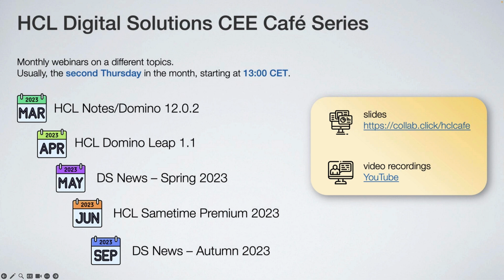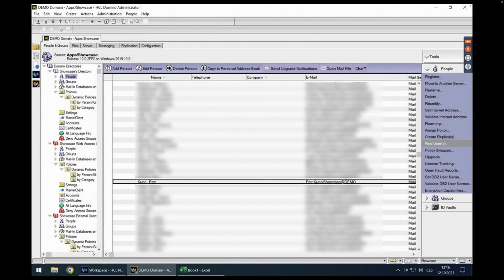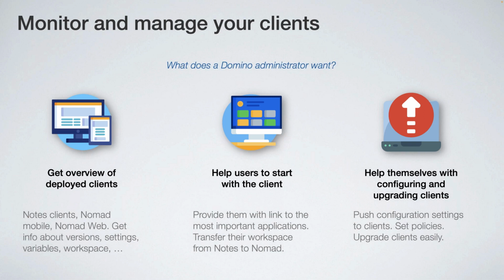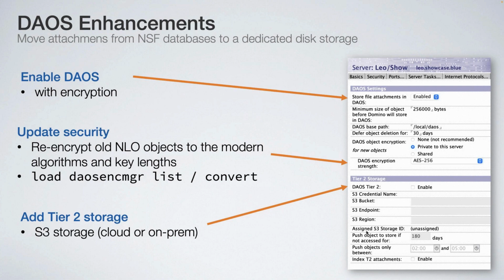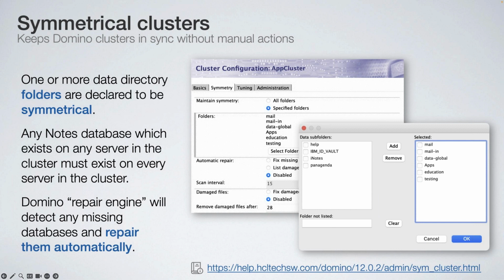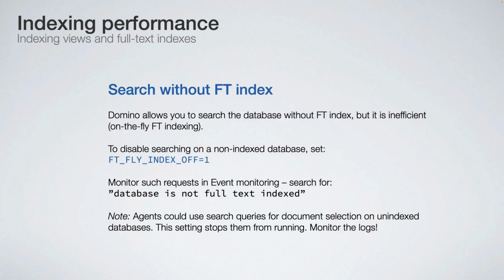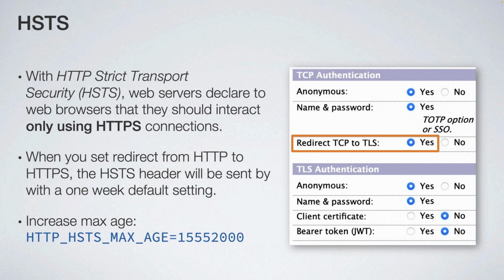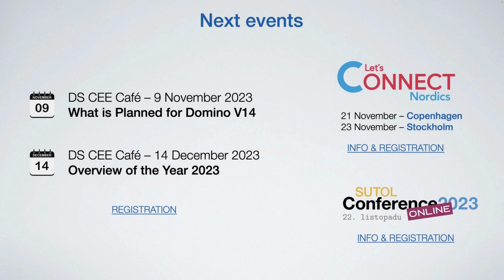HCL Digital Solutions – CEE Café: Domino Administrators - News and Tips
This is the recorded video from the webinar about HCL Digital Solution news presented in October 2023 as a part of the HCL Digital Solutions – CEE Café series.

► HCL Digital Solutions Sandbox – examine Domino Leap, Nomad web, and Sametime Meetings

Chapters:
00:00 Introduction
02:26 Everyday tasks
21:30 Monitoring
38:08 Storage
51:14 Automation
1:03:53 Configuration
1:10:30 Security
1:22:40 User tips
1:27:01 Admin tools
1:31:38 Next events, Summary